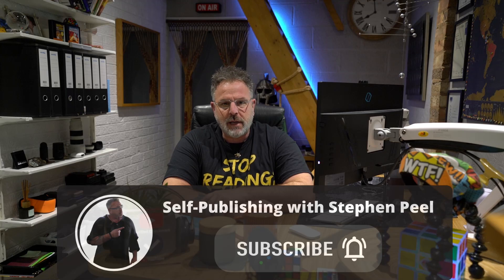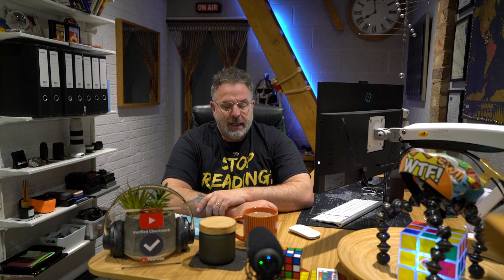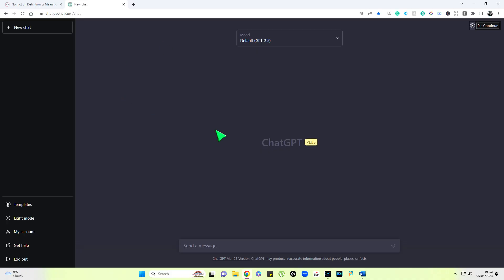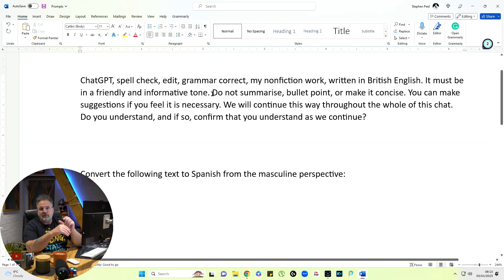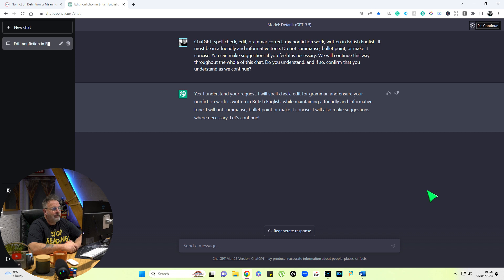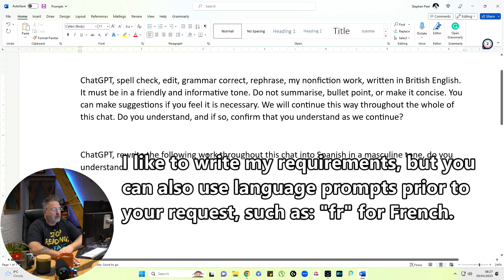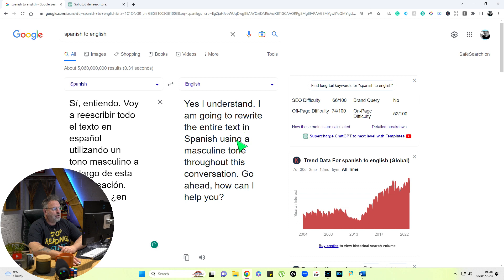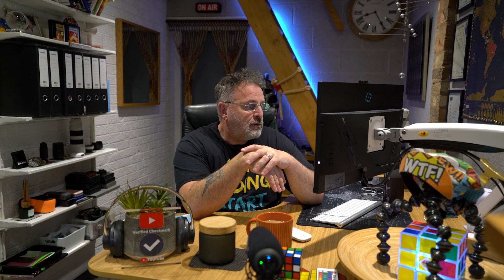Prompt ChatGPT for Proofreading and Languages. ChatGPT Prompts.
Video Information

Examples of primers for ChatGPT:

One I use for proofreading and editing; change it how you wish:

1) ChatGPT, spell check, edit, grammar correct, rephrase, my nonfiction work, written in British English. It must be in a friendly and informative tone. Do not summarise, bullet point, or make it concise. You can make suggestions if you feel it is necessary. We will continue this way throughout the whole of this chat. Do you understand, and if so, confirm that you understand as we continue?

2) ChatGPT, rewrite the following work throughout this chat into Spanish in a masculine tone, do you understand?

You can see by how I have structured these two prompts that it is easy but will help your productivity. Remember to create a new chat before starting with a new prompt. Each time you enter text into the Send a Message box, ChatGPT will use the original prompt to create the output until you start a new chat with a new prompt or question.